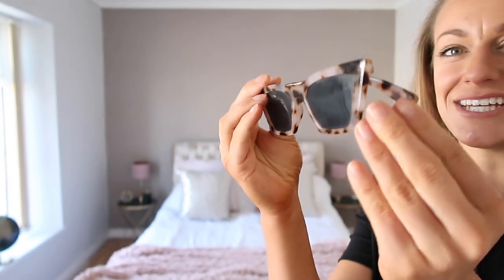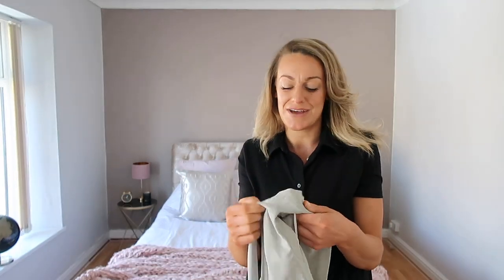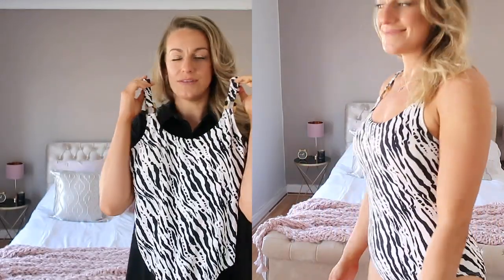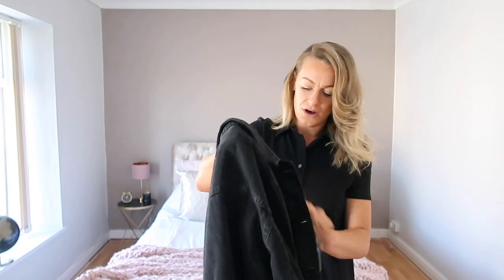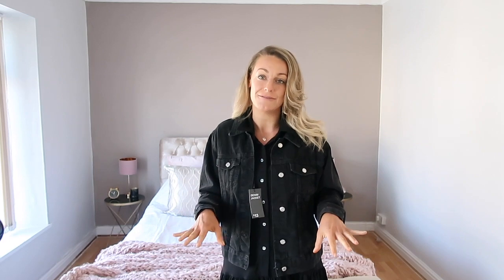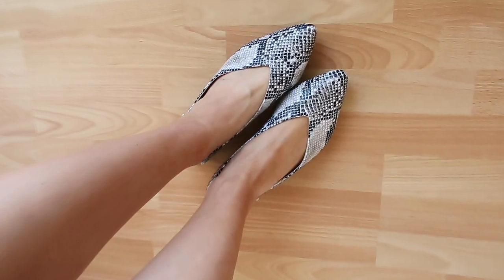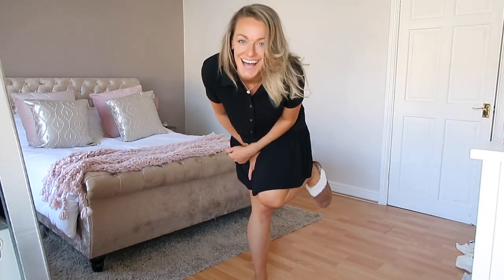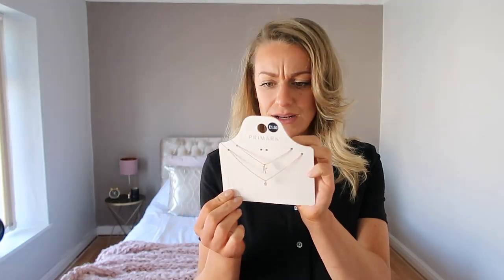HUGE PRIMARK HAUL | SPRING SUMMER 2020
Whats in this @Primark haul?

As i mentioned PRIMARK is currently closed however I have tried my best to find alternatives to these products :)

White Body/Swim

Linen Trousers

Trainers Chunky Black

Plant Faux -

Zebra Swimwear

-Black Jeans

Black Blazer

Black Denim Jacket

Slippers -

Snakeskin Pumps

White thin Knit Jumper

Eyemask Silk Blue

Eyemask Cat

Eyemask Pink

Unicorn Eyemask

Black Cotton Pants

With Love Katie

X

@LIKEtoKNOWit App : @WithLoveKatie